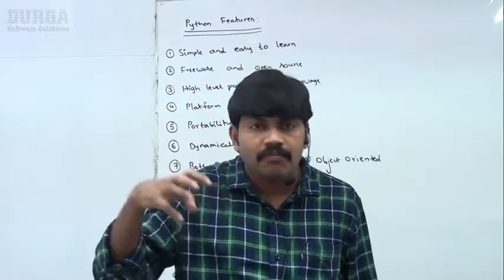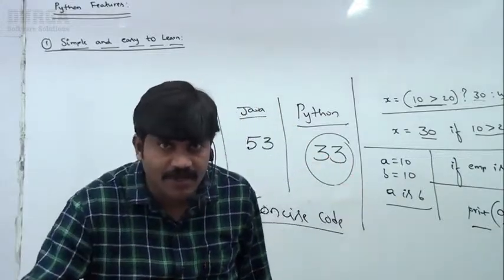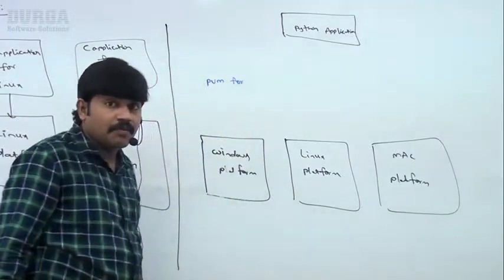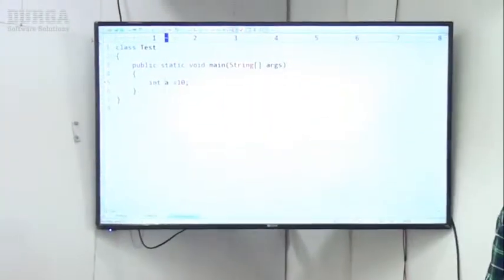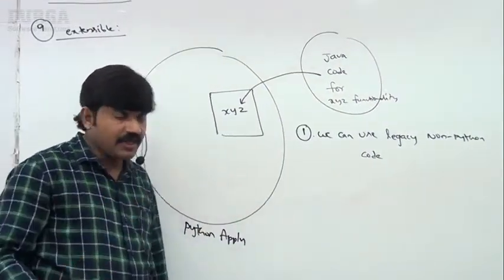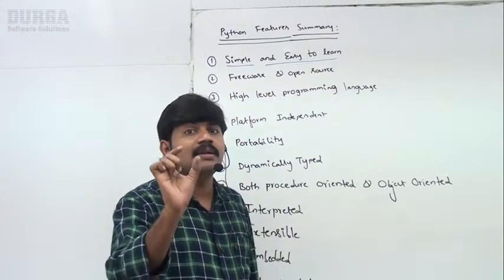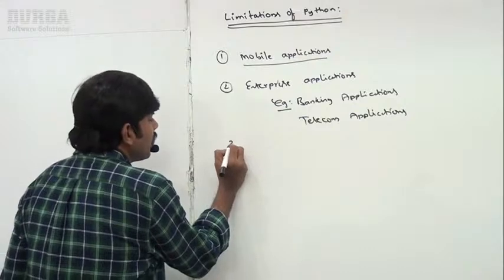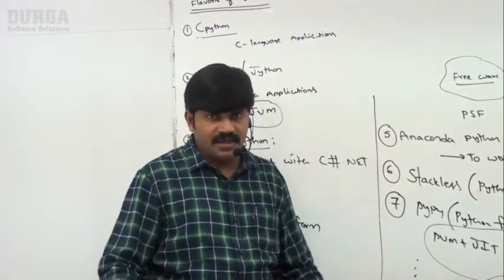Python in Simple Way Youtube Live Stream On 26-06-2020 @ 7:30 PM IST by Durga Sir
Django In Simple Way Youtube Live Stream   by Durga Sir
Java New Version Features From Java 8 to 14 by Durga sir & Nagoor Babu sir
UNIX/LINUX Youtube Live Stream  by Durga Sir